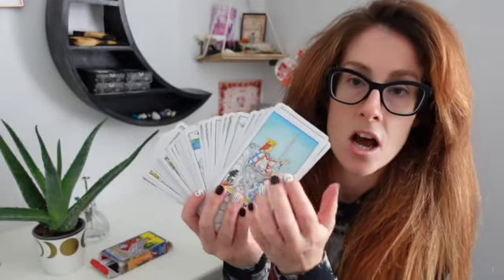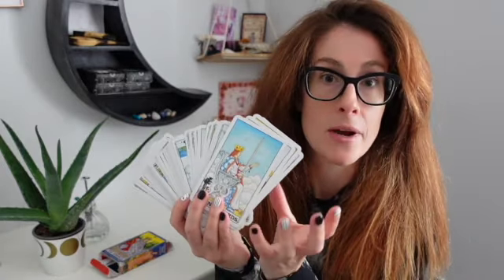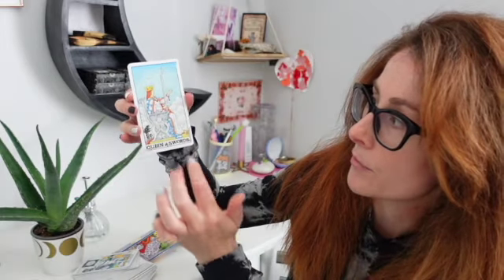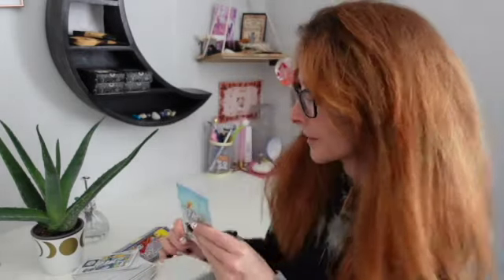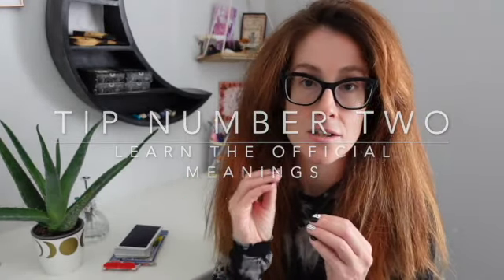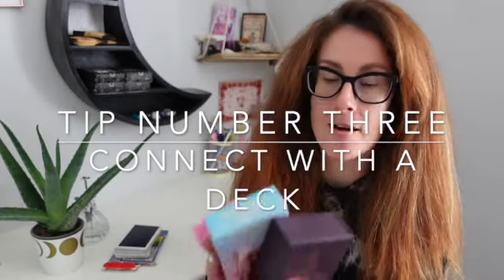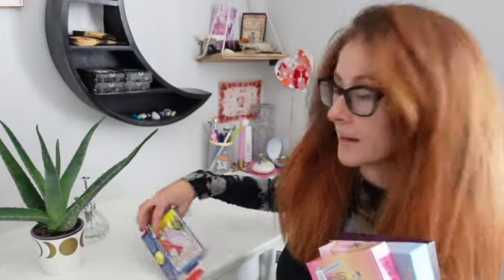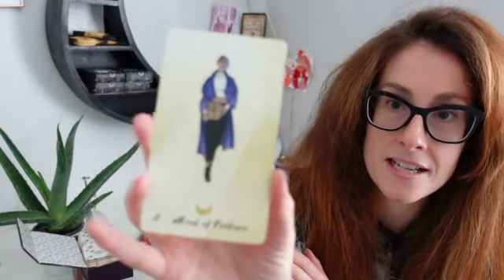Top 3 Tarot Tips for Beginners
Hello and welcome back to Girl Ascending

I hope you find it useful, especially for anyone who maybe wants to read Tarot but hasn't started their journey yet, or for those who simply want some further advice as a beginner Tarot Teller!